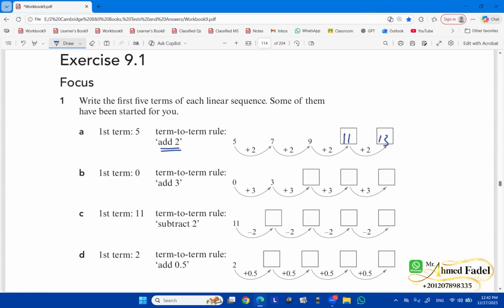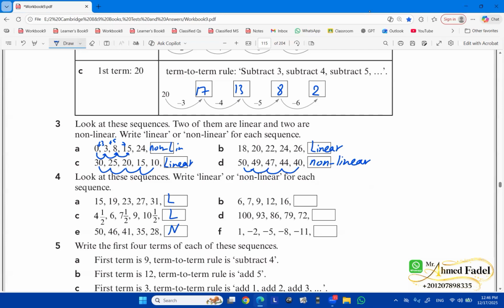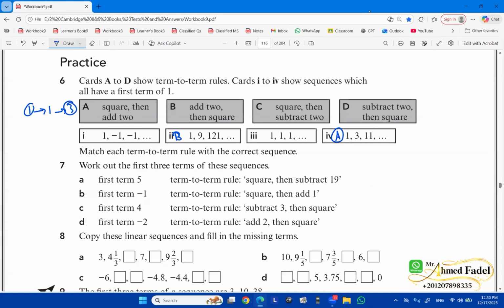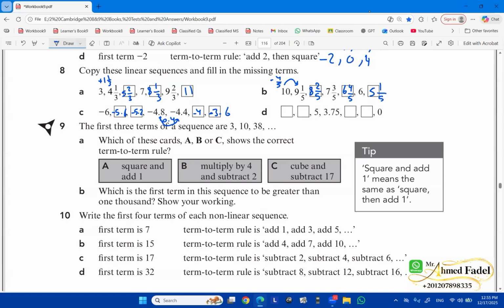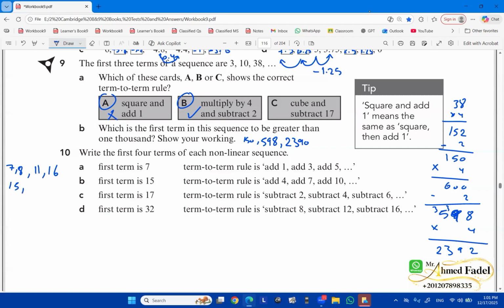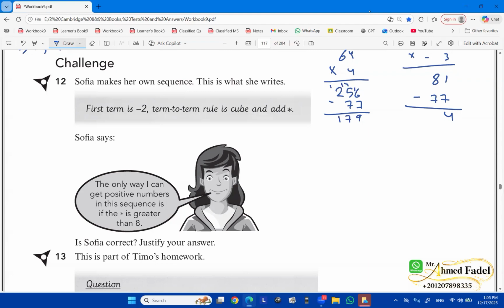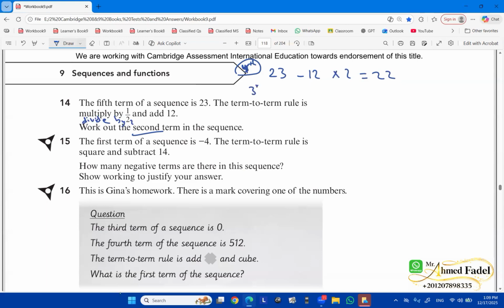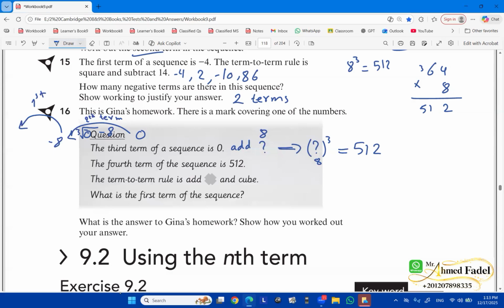9.1 Sequences Workbook Cambridge Stage 9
9.1 Generating Sequences Workbook Cambridge Mathematics Stage 9
Homework Discussion